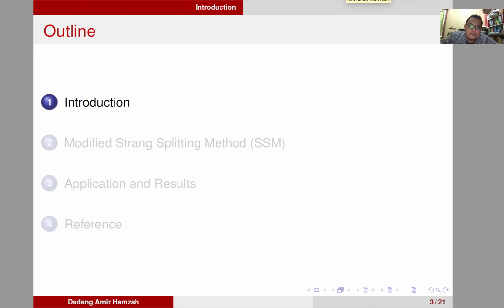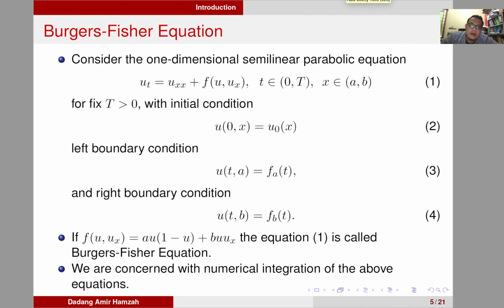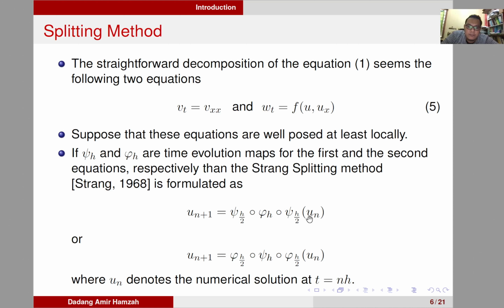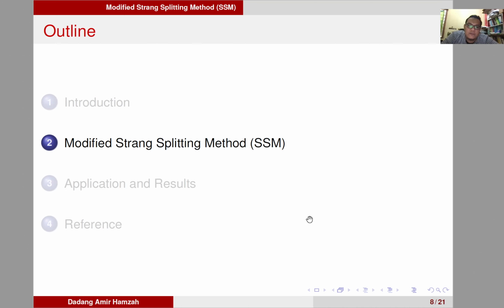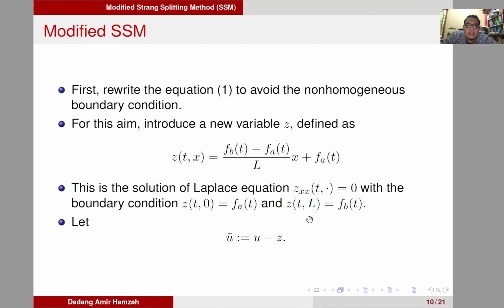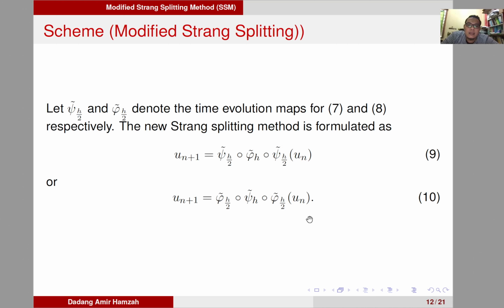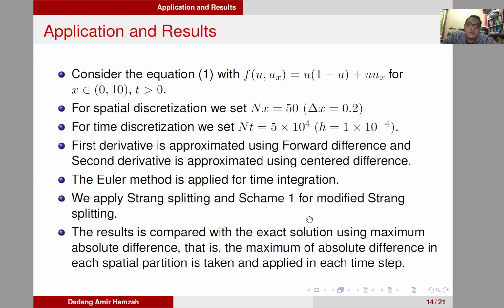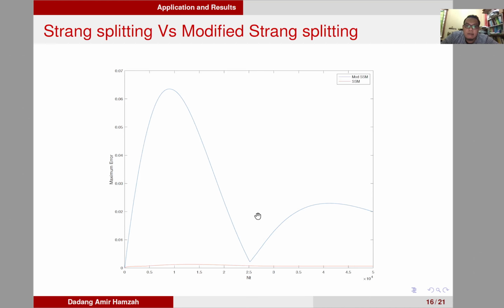[ABS-146] DAH Presentatio - The 4th ICCOMSET 2021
On the numerical solution of Burgers-Fisher equation by Modified Strang Splitting Method.